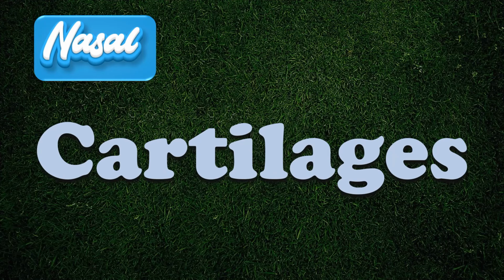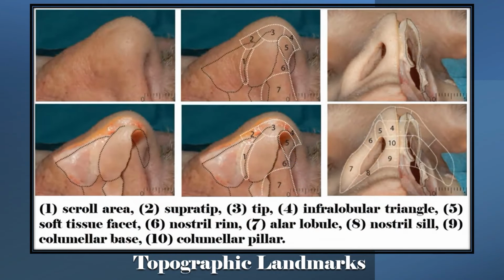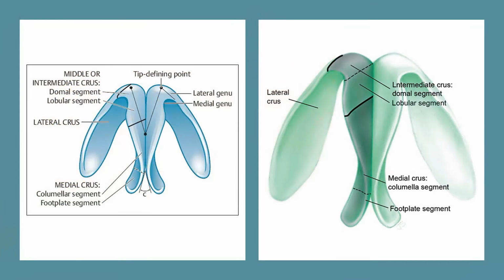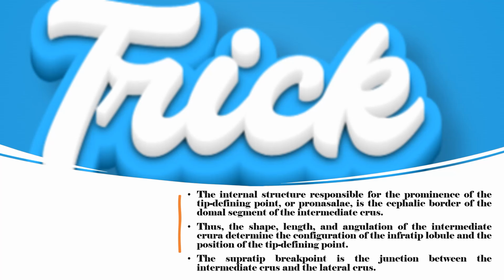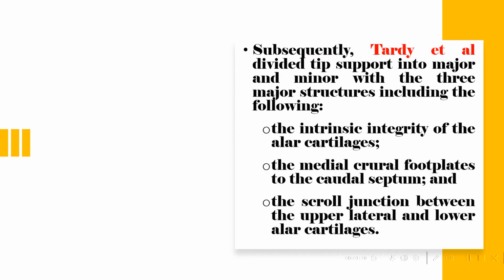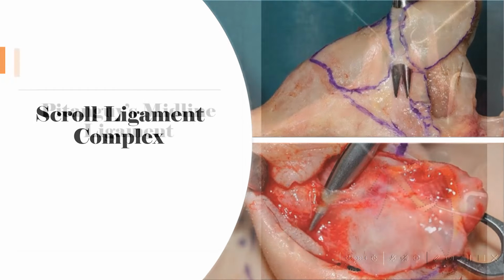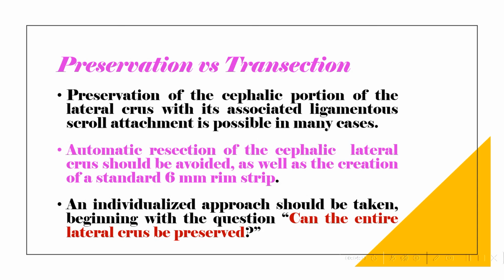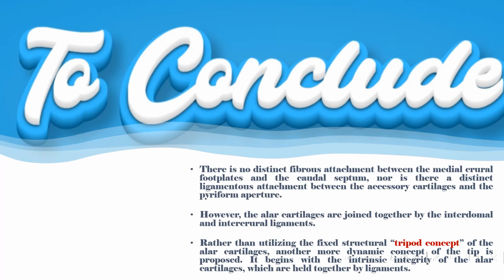Rhinoplasty, Part 3; Science and Art.